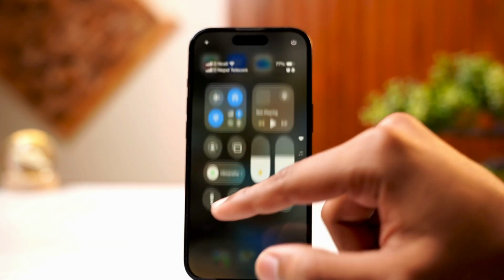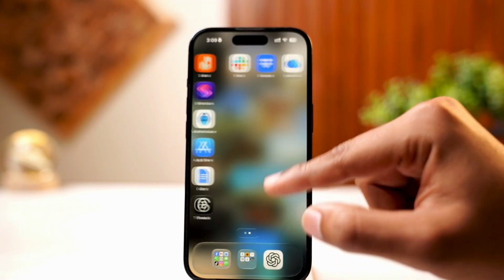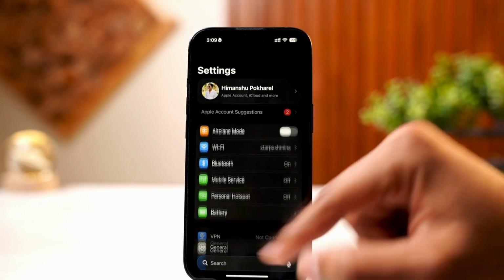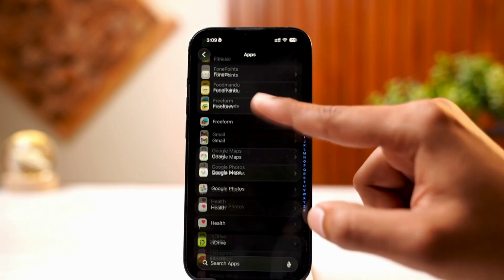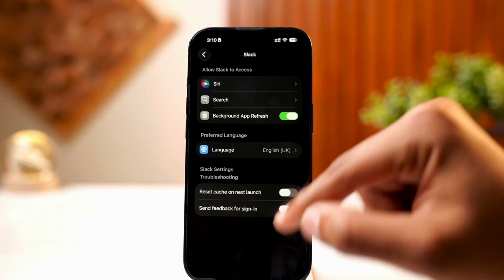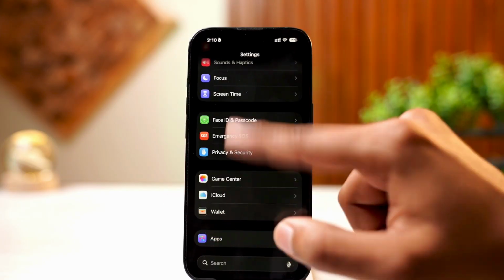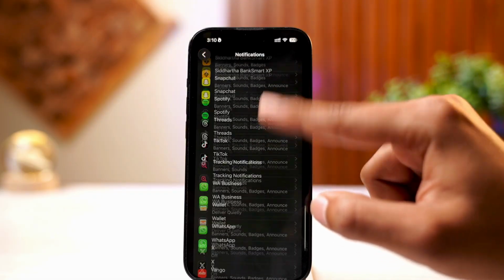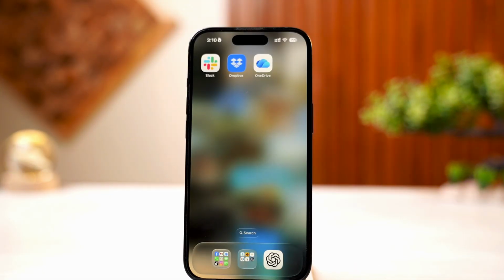How to Fix Slack Notifications Not Working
How to Fix Slack Notifications Not Working (iPhone & Android Guide)

Not receiving Slack notifications or missing important messages? In this video, we walk you through simple and effective ways to fix Slack notifications not working so you never miss an update again. Whether notifications are delayed, silent, or not showing at all, this guide will help you troubleshoot it بسهولة.

We start by checking if Do Not Disturb mode is enabled on your device. If it’s turned on, it can block all Slack notifications, so disabling it is the first step. This is one of the most common reasons why users suddenly stop receiving alerts without realizing it.

Next, we guide you through checking your app permissions. By opening your device settings and navigating to the Slack app, you can make sure notifications are enabled. We also show you how to turn on background app refresh, which ensures Slack can send notifications even when the app is not actively in use.

If the issue still persists, the final step is to uninstall and reinstall the Slack app. This clears any corrupted settings and restores default notification configurations.